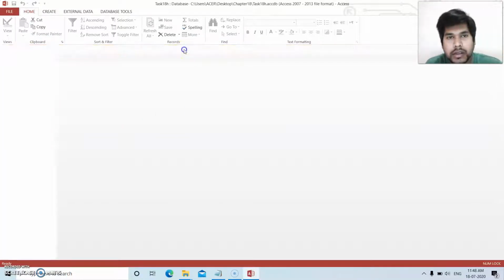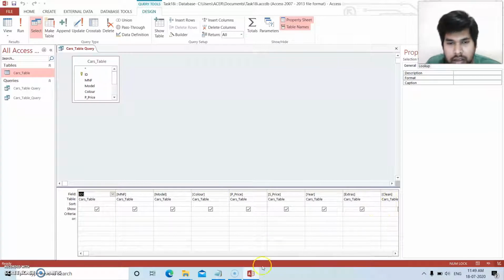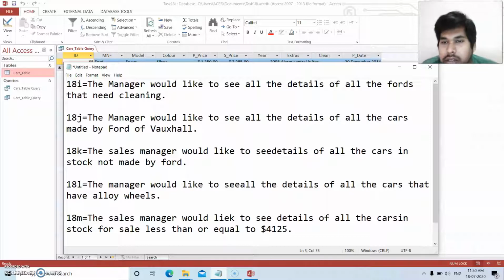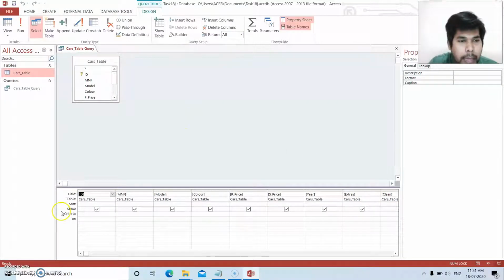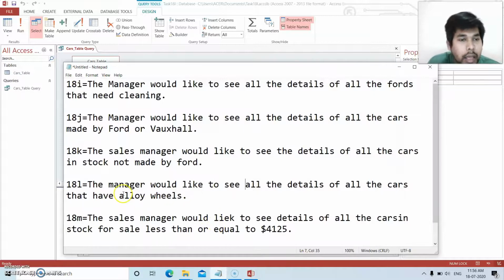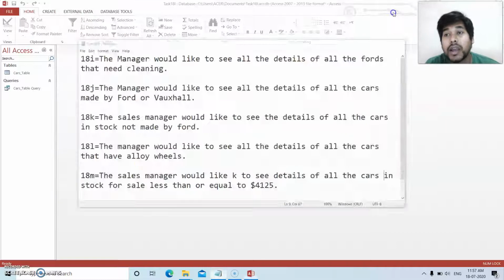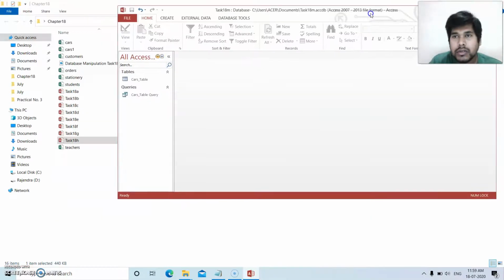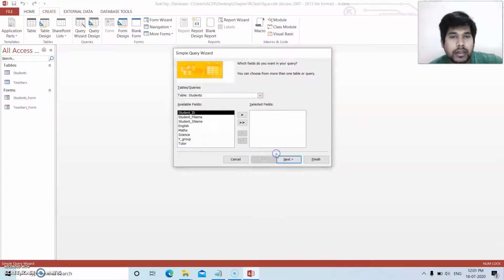Hodder Education ICT Grade X Data Manipulation Task 18 i j k l m n Using MS Access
This is ICT Gr. X Hodder Education Book Task 18 i, j, k, l, m and o.
in Task 18i, just put Ford in MNF column and rest of the things are same.

In task 18n, Click on Run Command to run the query after writing AVA in Math's Column.